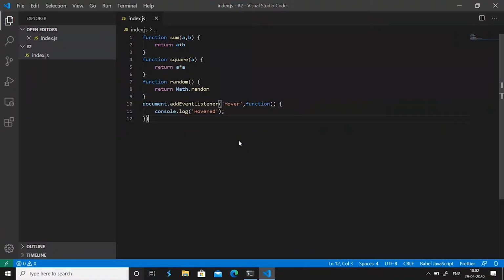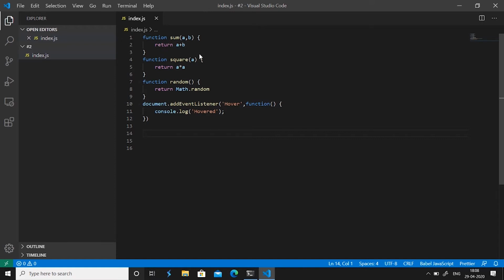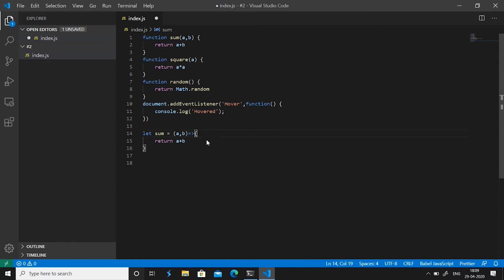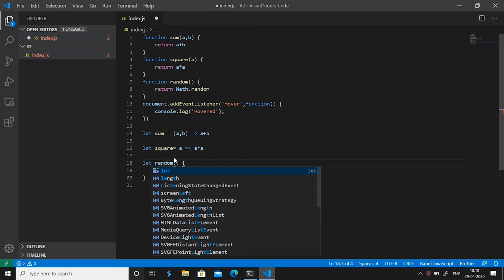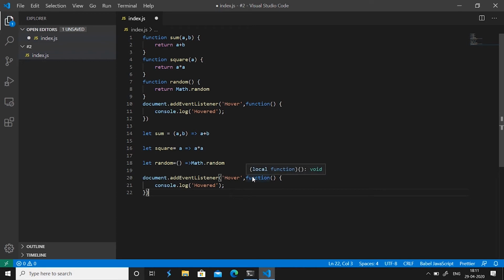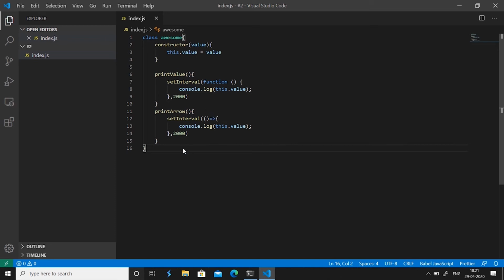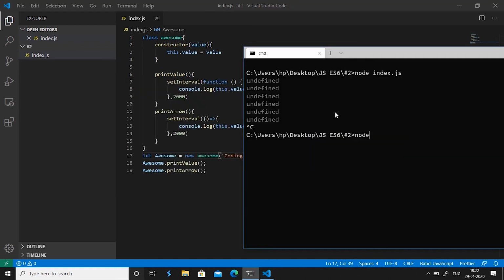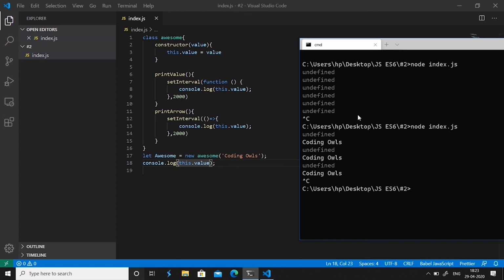JavaScript: ES6 & Beyond #3 - Arrow Functions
Learn JavaScript ES6, Arrow Functions, and context binding in Arrow Functions.
We'll learn Arrow functions and see how they make the code concise. We'll also see why Arrow functions brought a big change in the way we understand the context(this).

We will be exploring more about JS, as we move further.
Learn JavaScript ES6 with this whole course.

Regards
Coding Owls